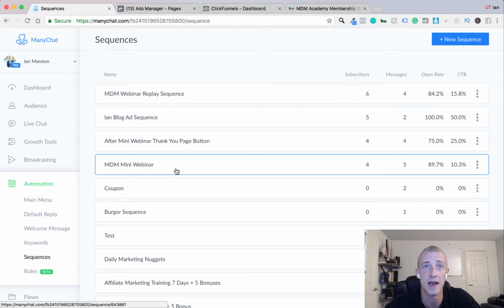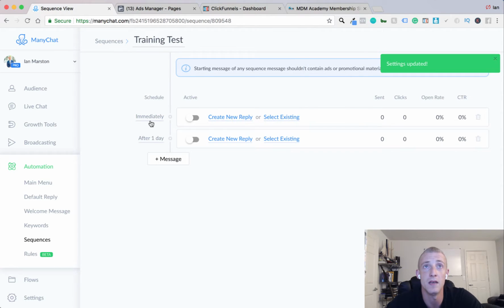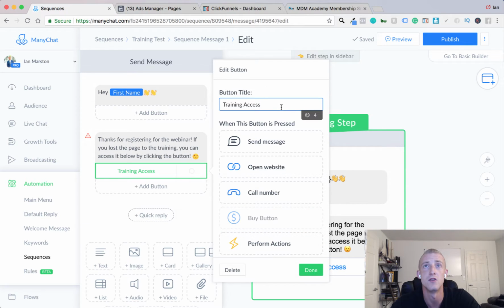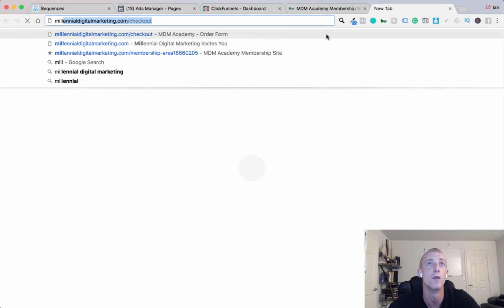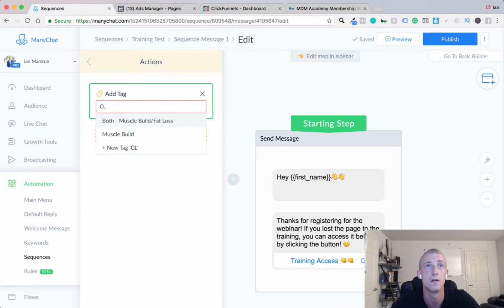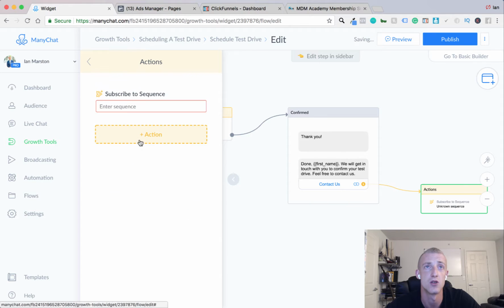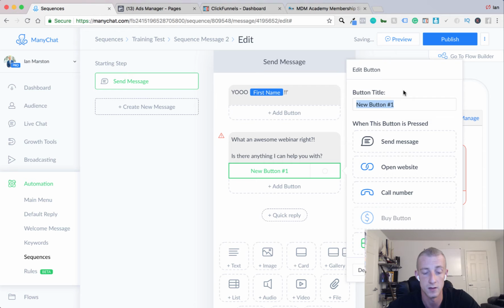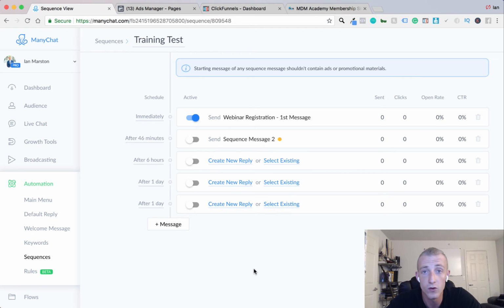Messenger Bot Mastery - Building Out A Sequence